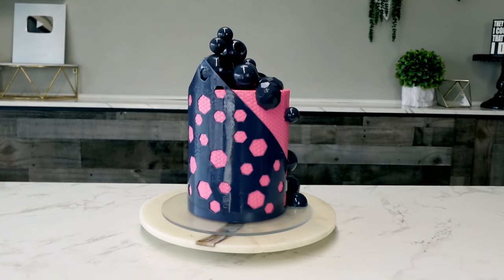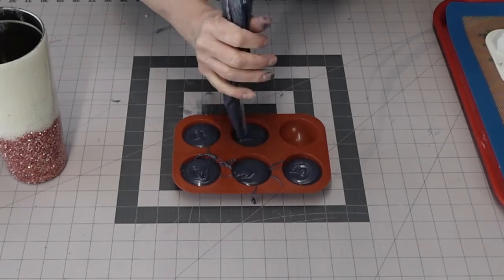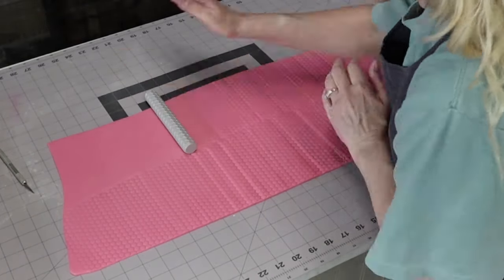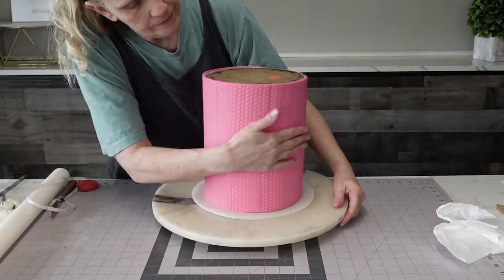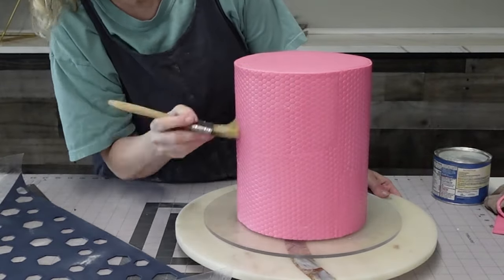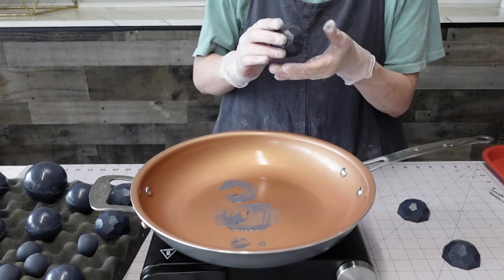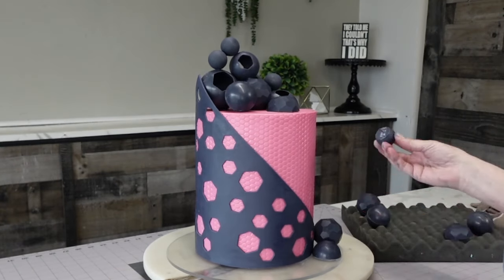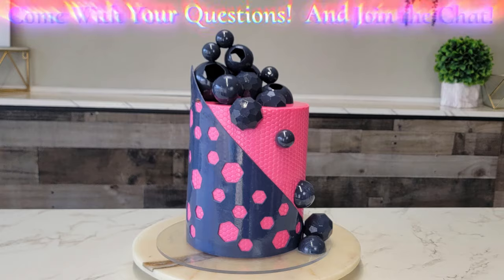Hexagon Everything Cake! | Chocolate Punch Thru Stacked Sphere Toppers | Cake Decorating Tutorial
In this cake decorating tutorial I show you how I went with a geometric shape and did the entire cake with it in different ways! I also show you how to make chocolate spheres with hexagons punched through as an added special touch. I love the color combo on this too:)

My Favorites=